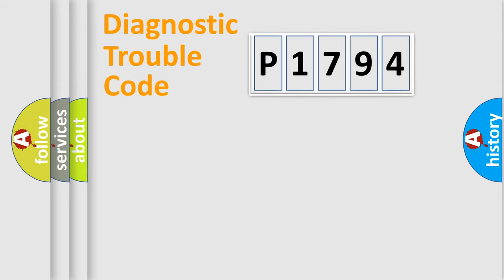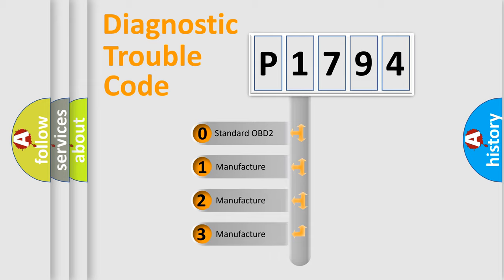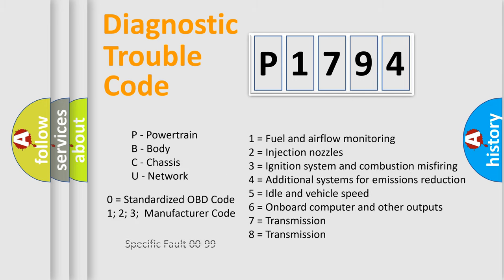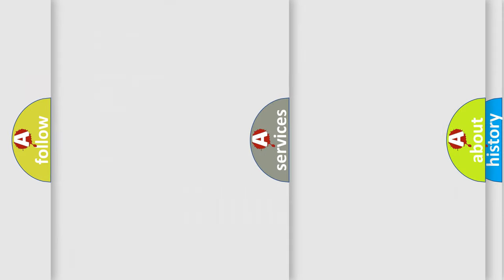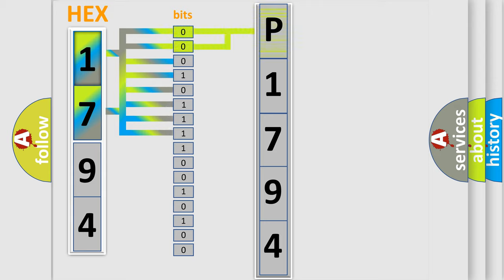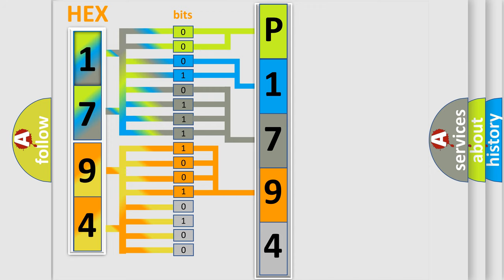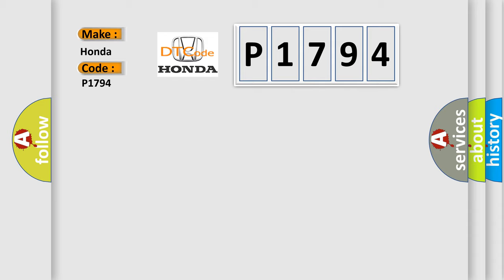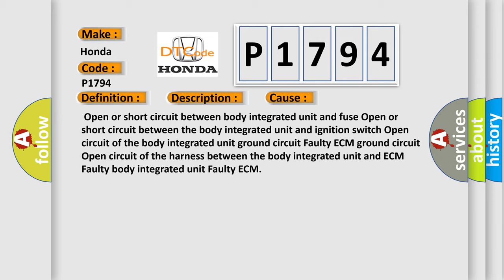DTC Honda P1794 Short Explanation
Contents:
0:21 Basic DTC analysis according to OBD2 protocol standard.
1:48 Insight into programming
2:58 A diagnostically understandable description of the Diagnostic Trouble Code
3:05 Basic error definition

Make:
Honda
Code:
P1794
Definition:
E or G request NG
Description:
Communication failure between body integrated unit and ECM.